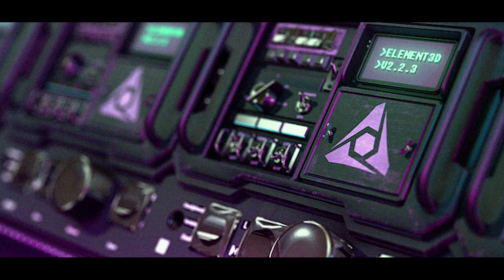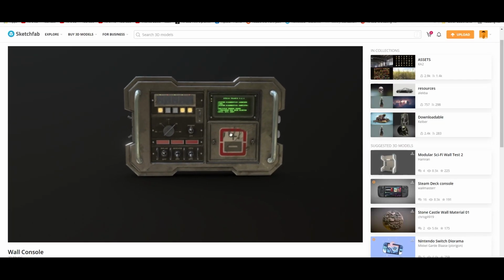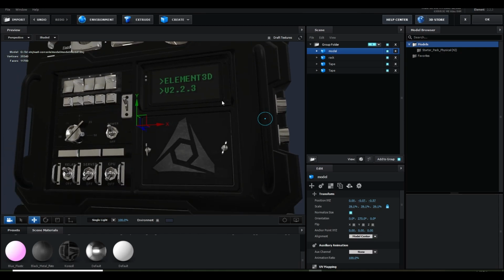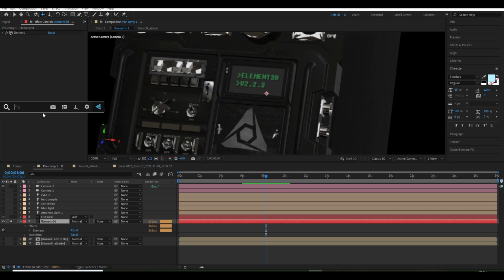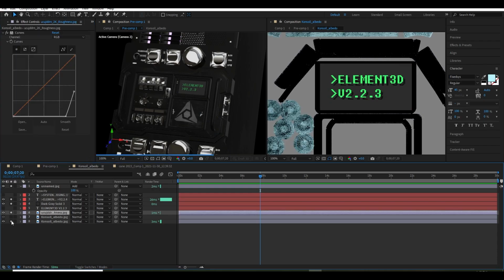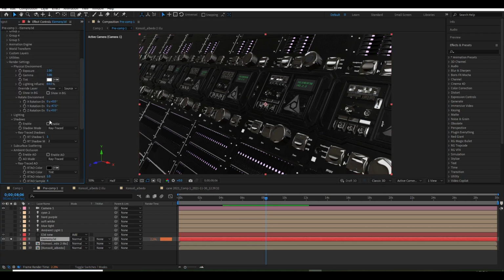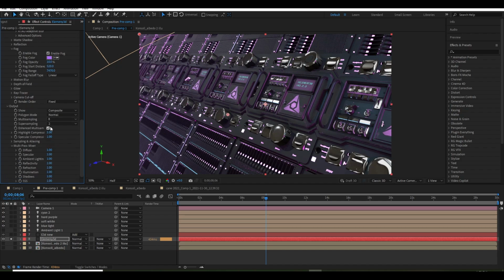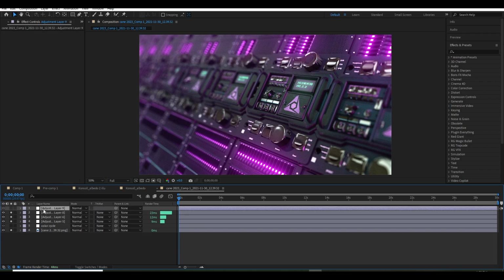S E R V E R | Breakdown | ELement3d V2.2.3 & After Effects 2022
⬛⬛⬛Tutorial Details ⬛⬛⬛
Nothing fancy, Few miner and good things are now part of Element3d
I try to create this art after seeing a new banner that Andrew Kramer made for his page where he explained what's he tweaked in e3d V2.2.3.

My Camera
My Lense
My Mic
My Monitor
My Mouse
My Keyboard
My Cpu
My GPU
My HDD
My SSD
My Ram
My Motherboard
My PSU
My CPU Cooler
My Pc Case
Keyboard mouse pad

⚫VFX Gear I use 🐱‍👤
Chroma Stand
Main Light
Light stand
Second Light
Moon Light